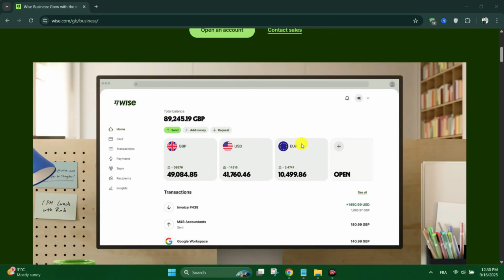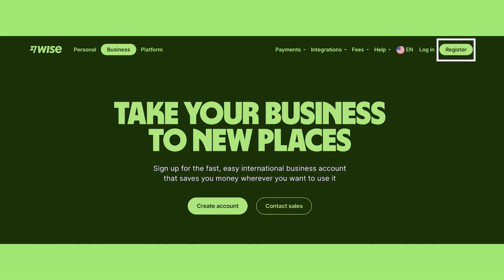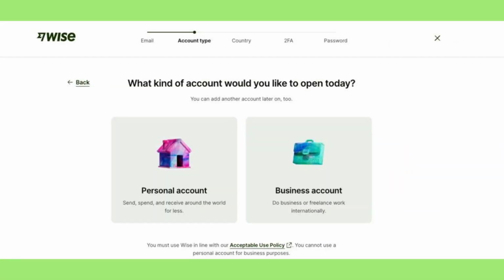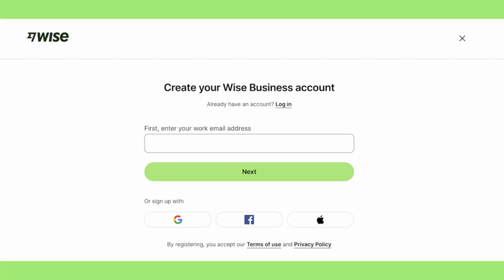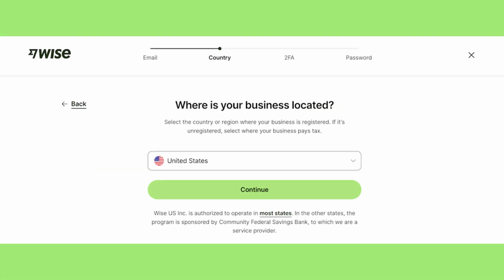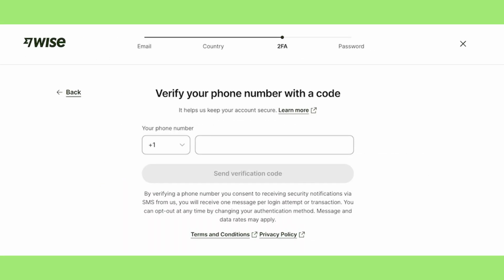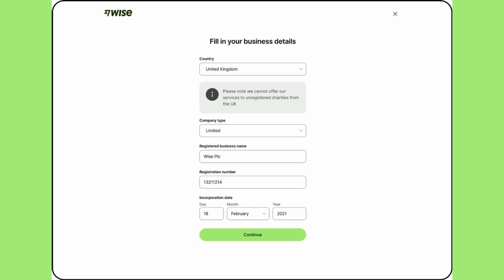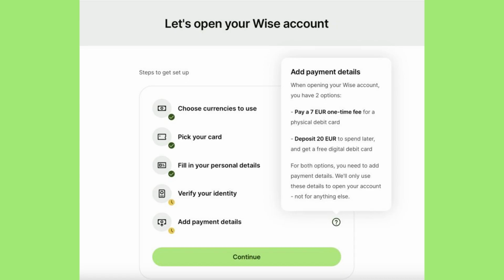How to Create Wise Business Account | Step by Step Guide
Learn how to create a Wise Business account with this simple step-by-step tutorial. I’ll guide you through signing up, adding your business details, verifying your documents, and setting up your account for international payments.

With a Wise Business account, you can pay invoices, receive client payments, manage multiple currencies, and save money on international transfers with low fees. You’ll also discover how to order a Wise Business debit card, set team permissions, and integrate Wise with your accounting tools.

Whether you’re a freelancer, entrepreneur, or company owner, this guide will help you create and set up your Wise Business account quickly and securely.